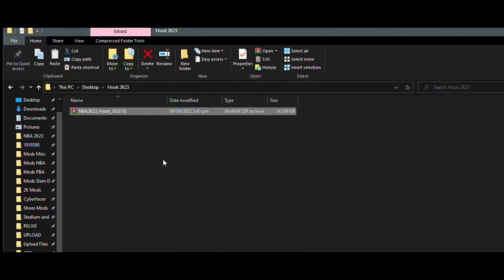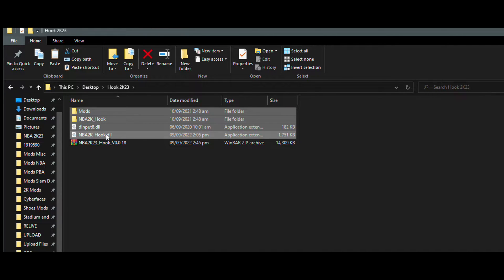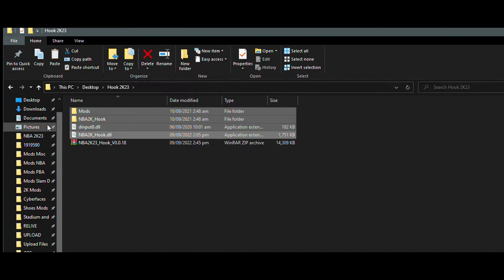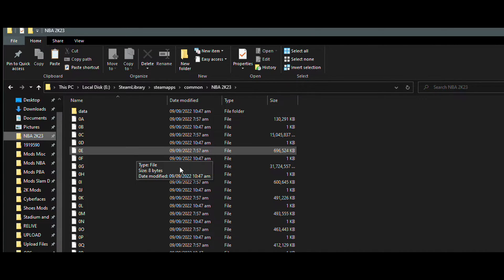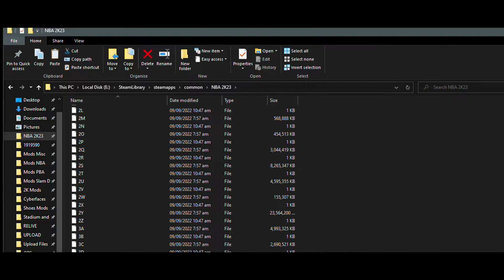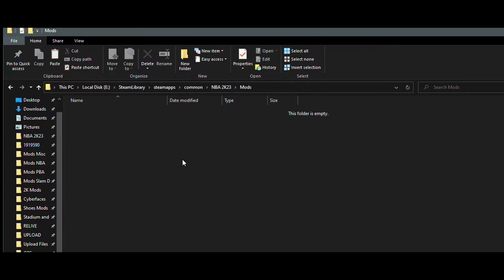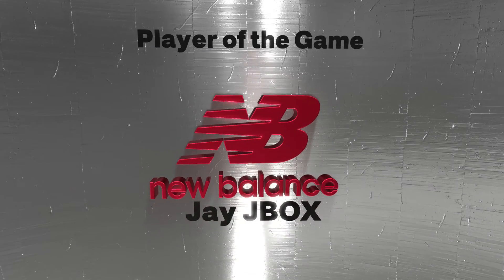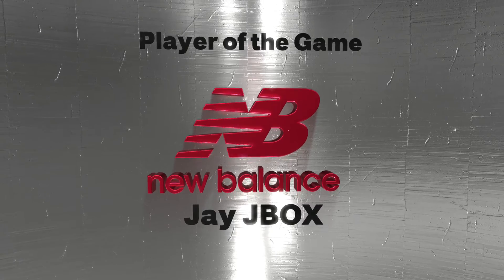How to install mods in NBA 2K23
NBA 2K Hook V0.0.21 for NBA 2K23 by Looyh
Credits and thanks to Author: Looyh

Credits and thanks to the following:
BGM

PC SPECS
CPU: RYZEN 5 3600
MOBO: MSI B450M PRO-VDH MAX
RAM: 16GB DDR4 TFORCE TUF Gaming
GPU: SAPPHIRE NITRO R9 380X